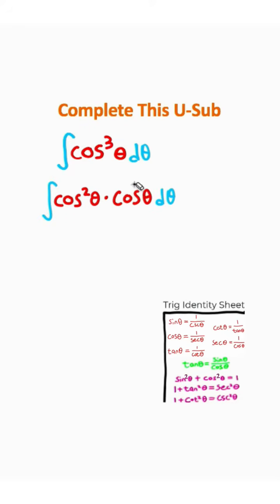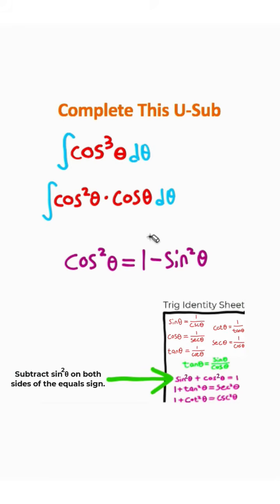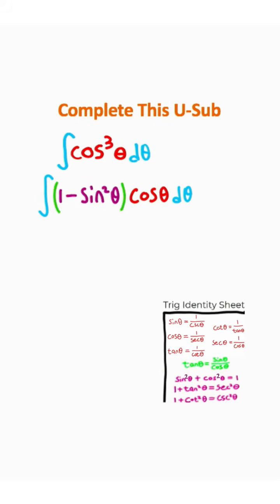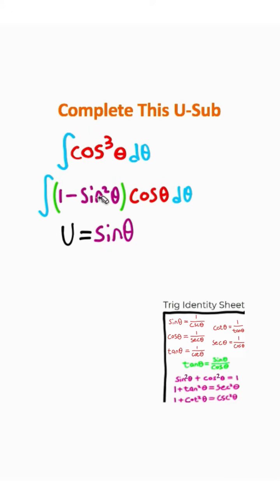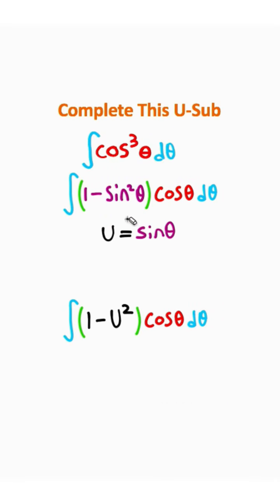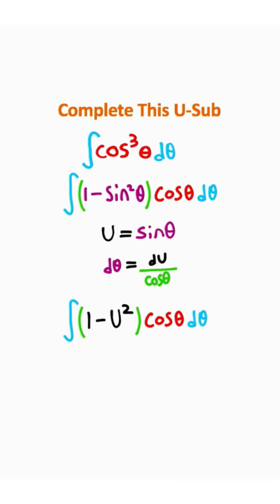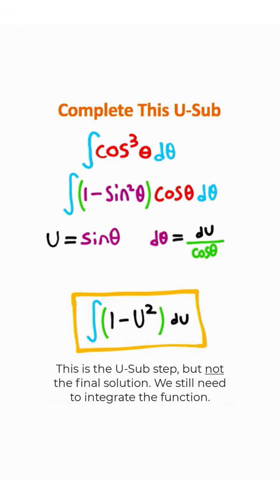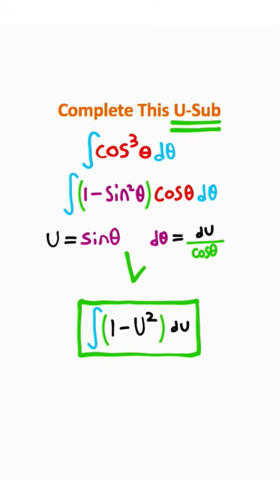Integrating Trigonometric Functions (Calculus 2)